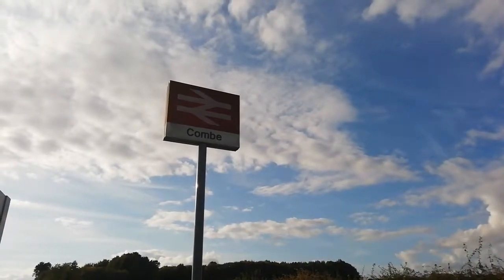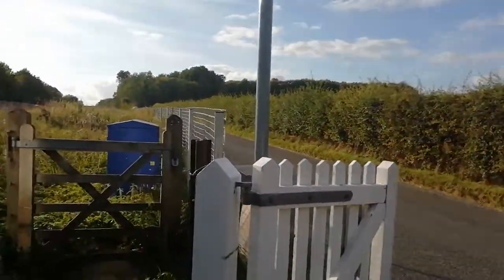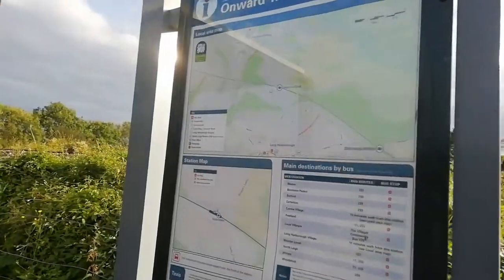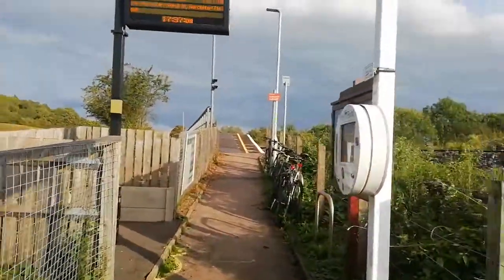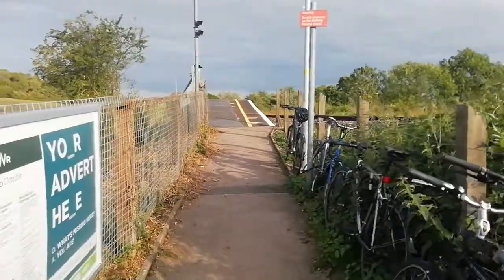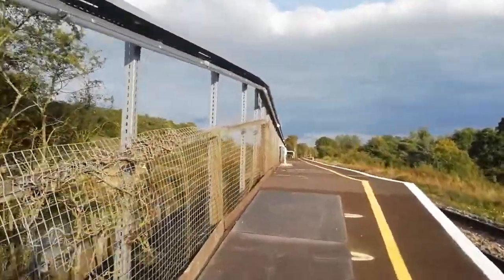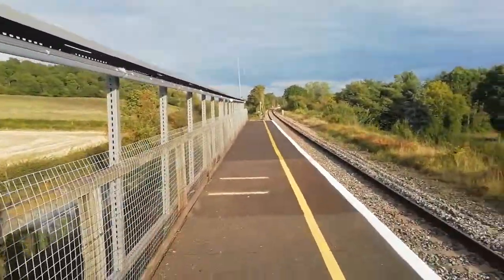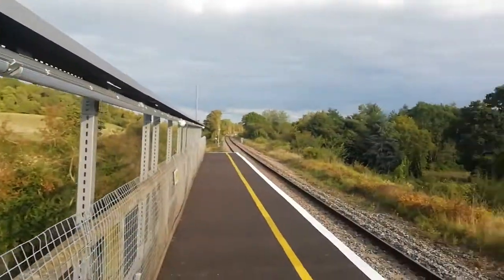Station tours Combe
Opened 1935
Company on opening Great Western Railway
Line served Cotswold Line
Passengers 17/18 1,994